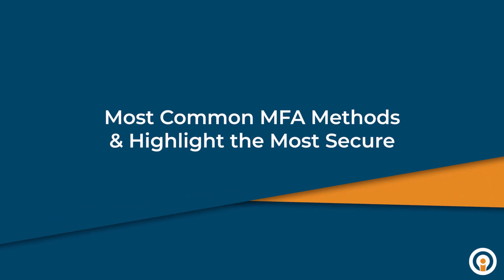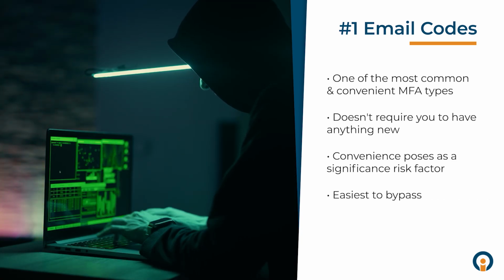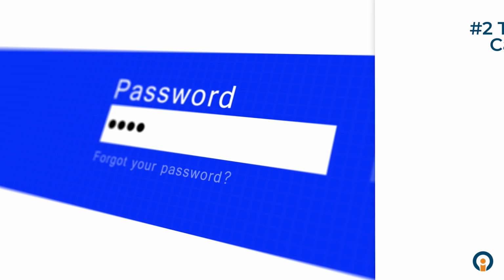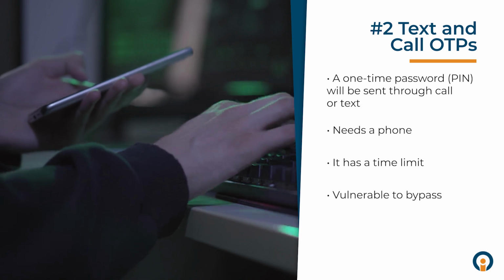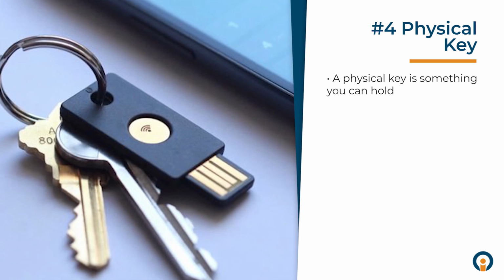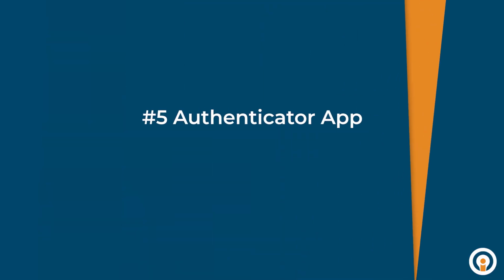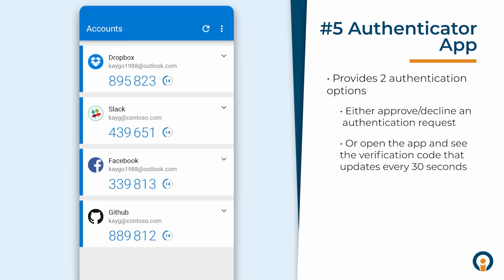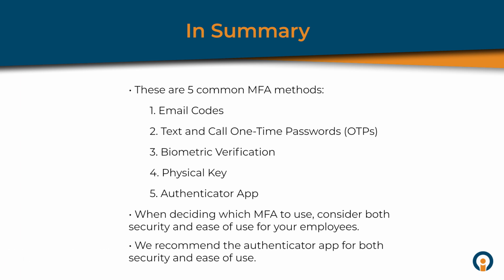Your Guide to Choosing the Most Secure Multi-Factor Authentication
Multi-Factor Authentication (MFA) is a basic need for modern business safety, but the way you choose to use it matters. In this video, Matt Phillips at Intelligent Technical Solutions compares five common ways to prove who you are, from email codes to high-safety physical keys.

We cover why texts and email codes are more open to hackers, and why face or thumb prints on their own do not count as a full check. You will learn why a code app is often the best balance of safety and ease for most groups. You will also see when physical keys make sense for high-danger accounts and sensitive facts. Intelligent Technical Solutions helps businesses choose and set up these tools to guard your name without creating extra work for your team.